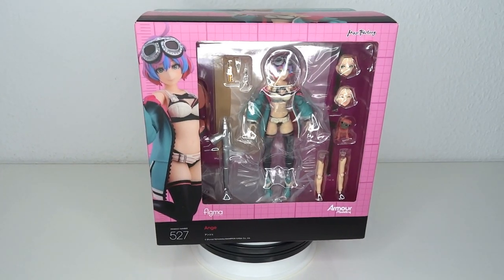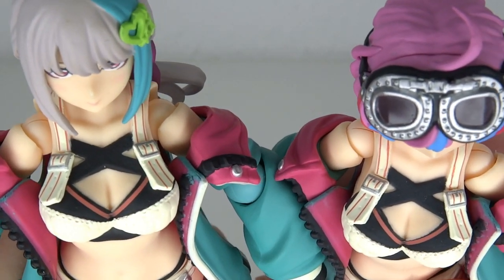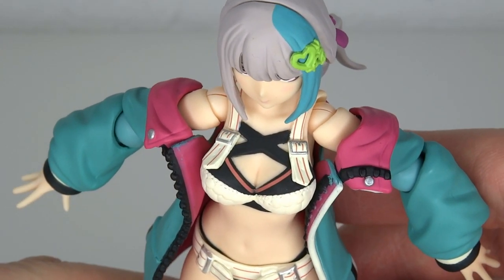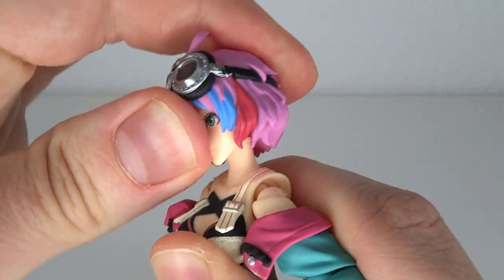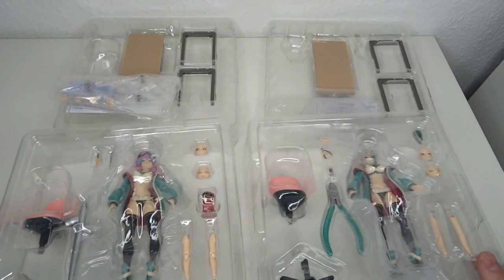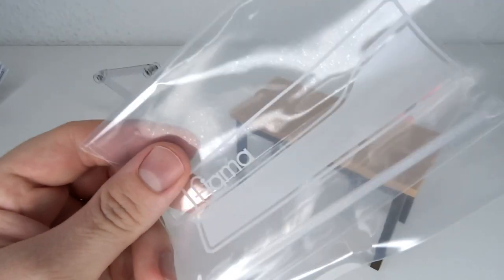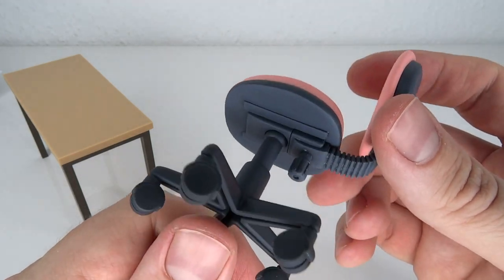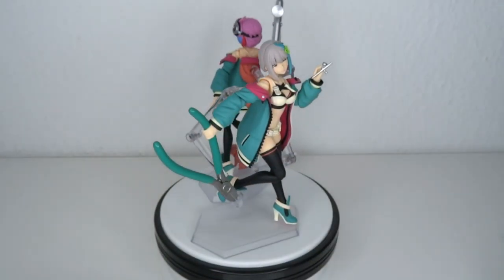figma - Shunya Yamashita's Plastic Angels - Ange & Lanna Review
figma - Shunya Yamashita's Plastic Angels - Ange & Lanna

From the popular column "Shunya Yamashita's Plastic Angels" published in the monthly magazine "Armour Modelling" comes a figma of Ange and Lanna. Lots of fanservice, cute Anime girls and a lot of unique accessories.